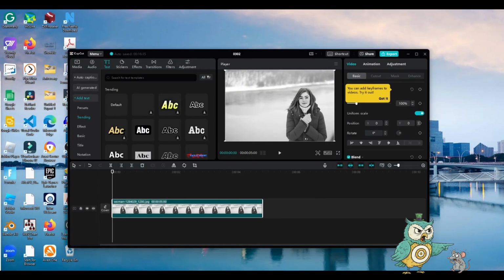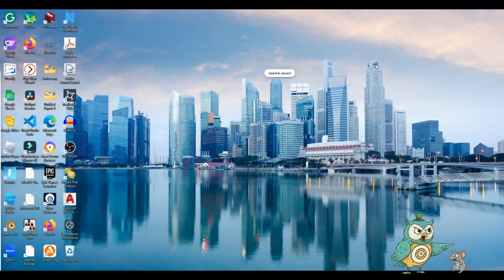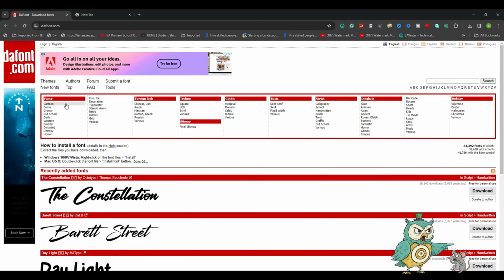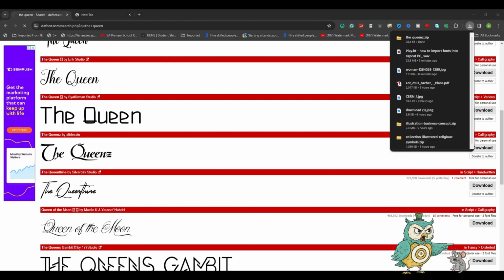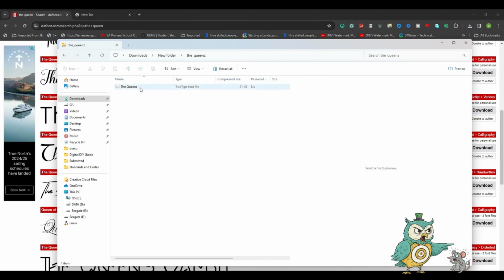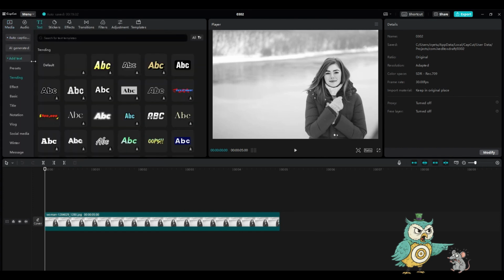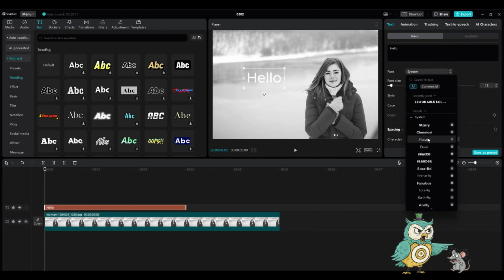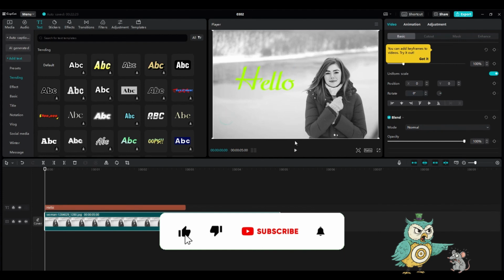How to Add Custom Fonts in CapCut (2026 Guide)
In this 2026 tutorial, you’ll learn exactly how to add custom fonts in CapCut step by step. This guide shows you how to import your own fonts and apply them to text in your videos to create a unique and professional look.

We walk through uploading the font file, adding it to CapCut, and customizing your text style inside the editor.